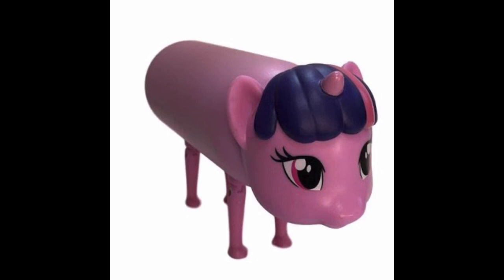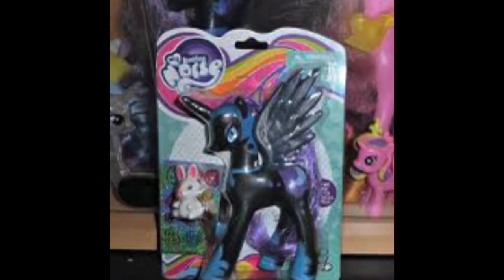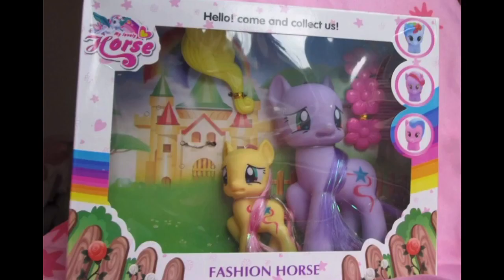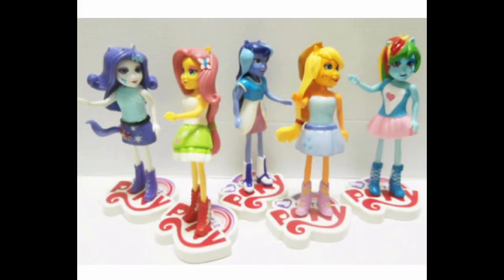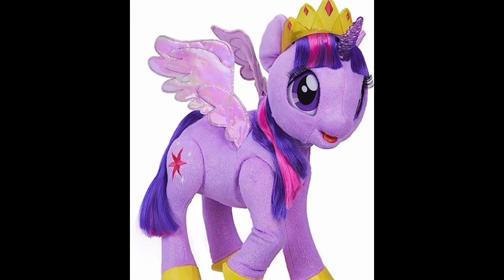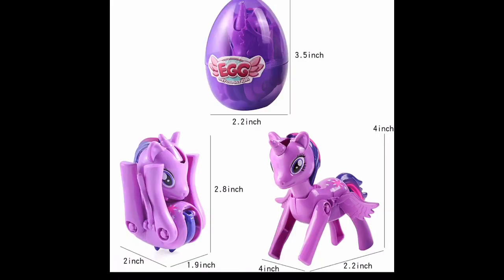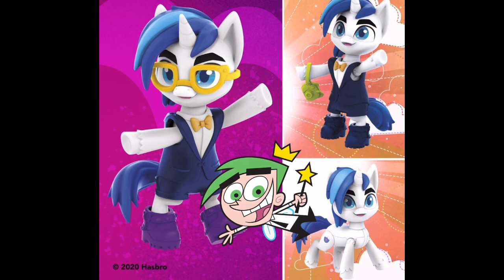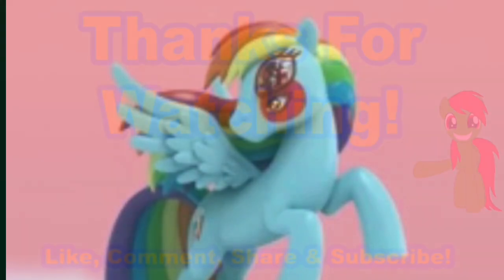CURSED My Little Pony Merchandise: MLP Toys That Should Be Investigated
Similar to TrainBoy’s cursed thomas toy videos. I thought it'd be fun to look at cursed MLP merchandise. Remember that while some of these may be licensed products; a good portion are not! Be careful what you buy!